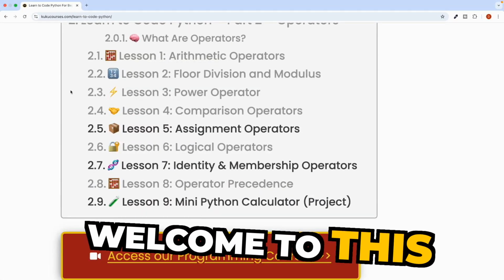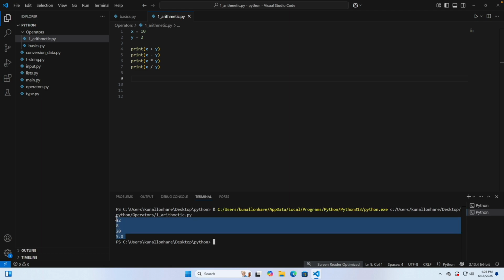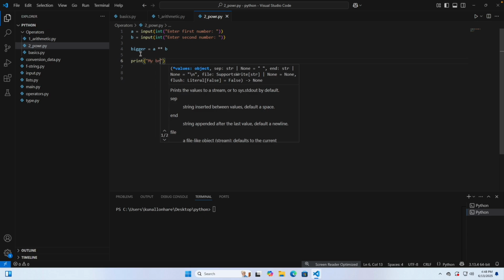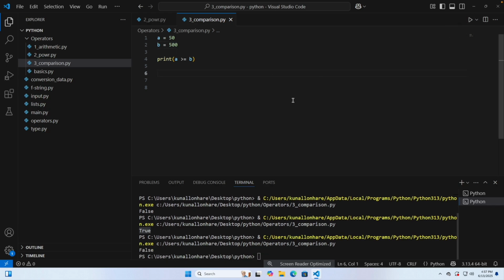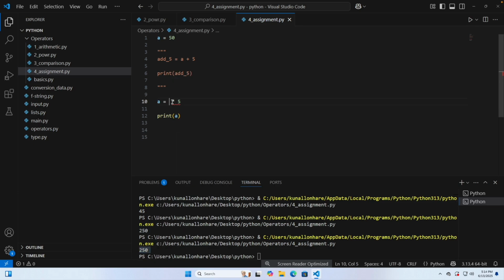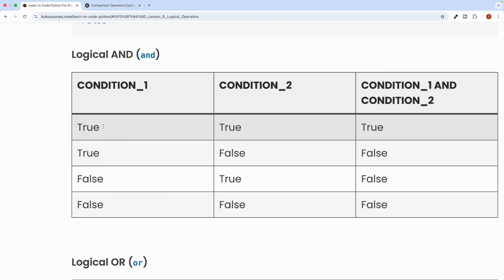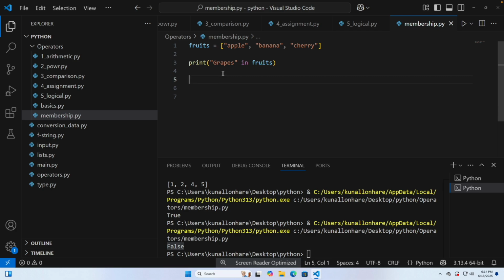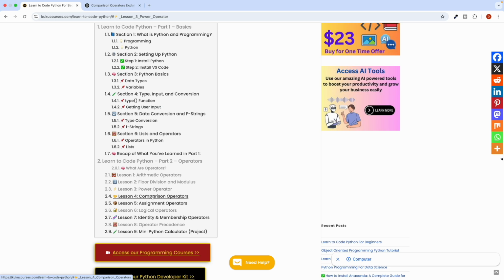Operators in Python Programming | Free Python Course | Python for Beginners | Kuku Courses